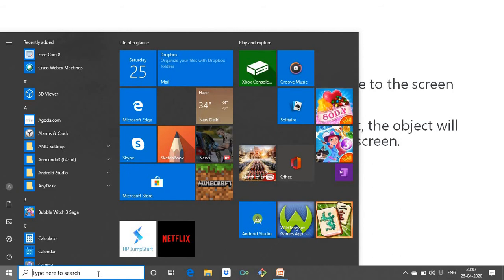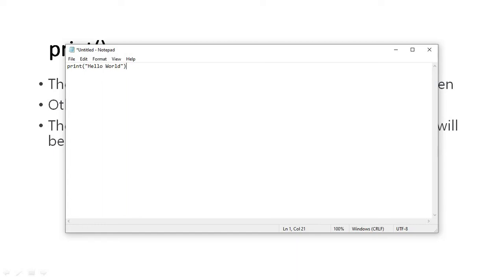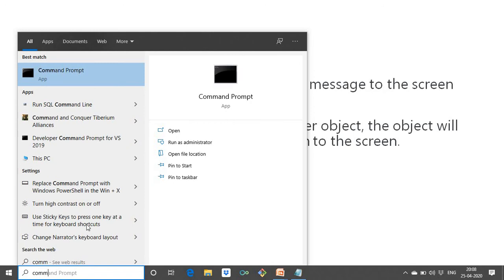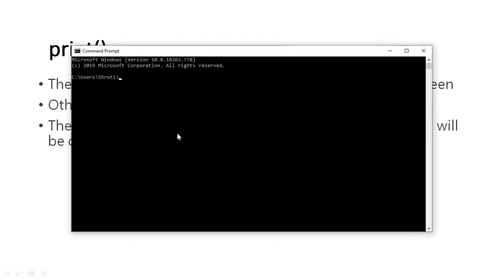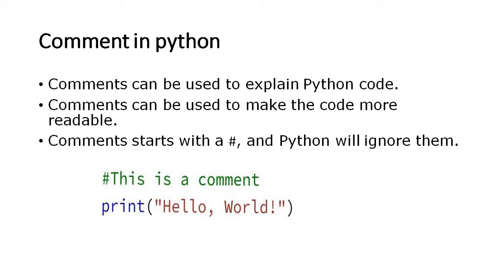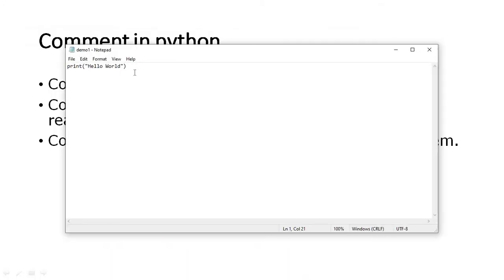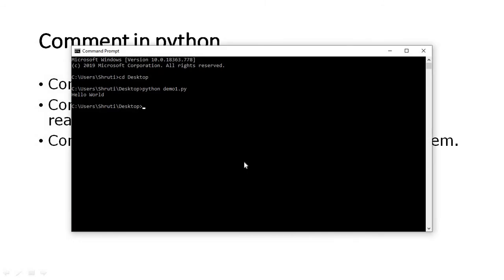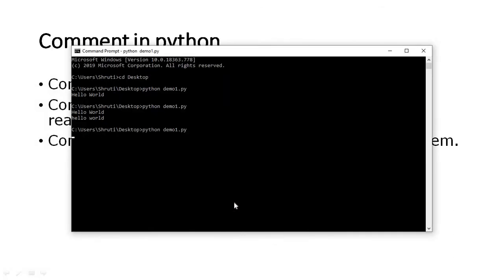Python for beginners || Write your first python program || print() || comments in Python || Day 2